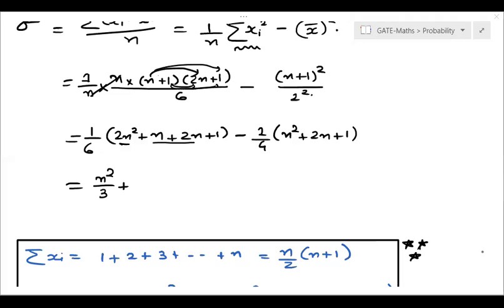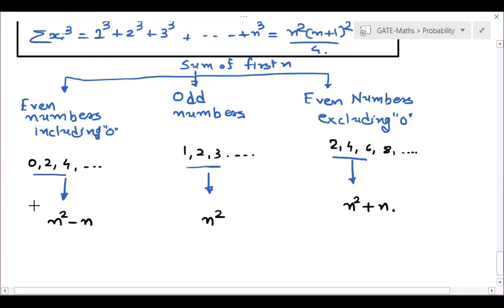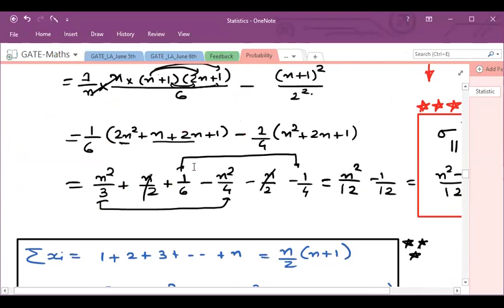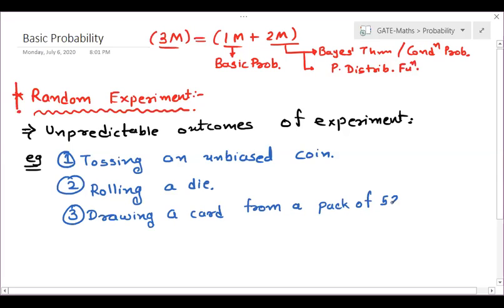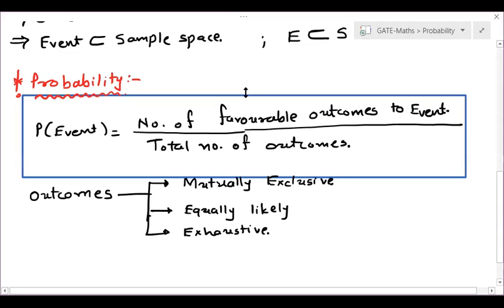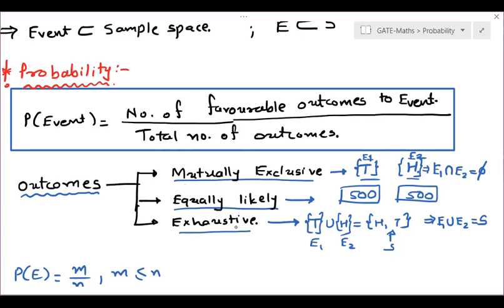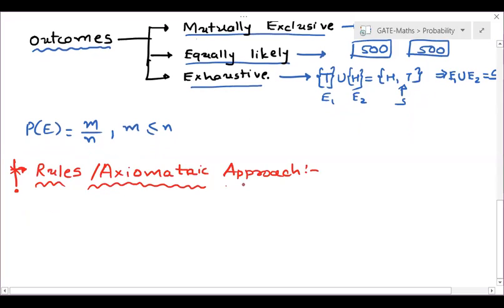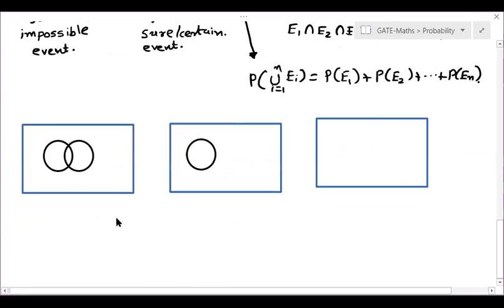Probability_July 6th_2